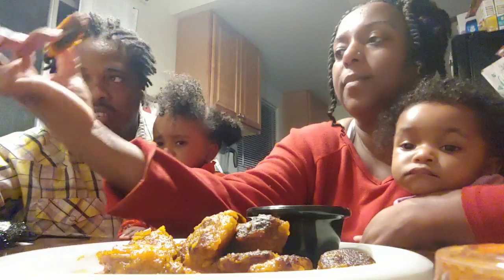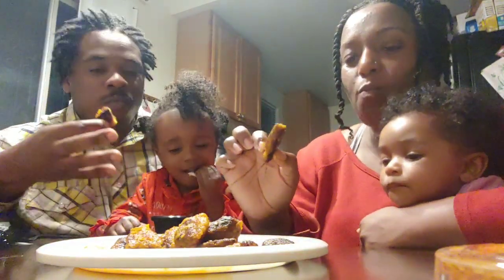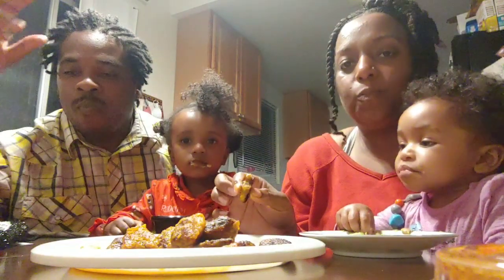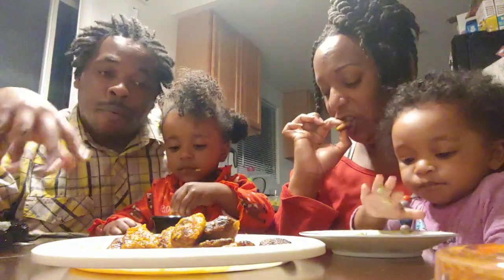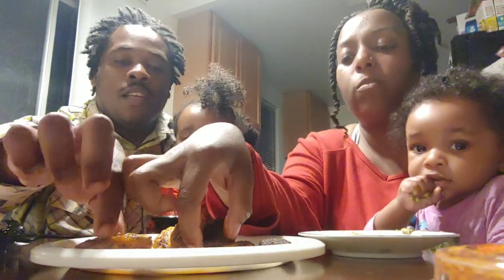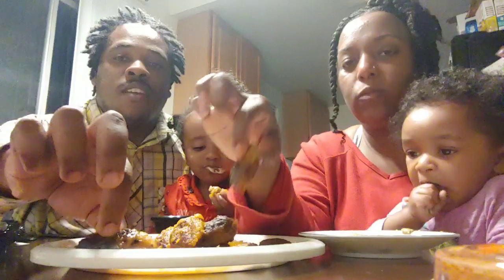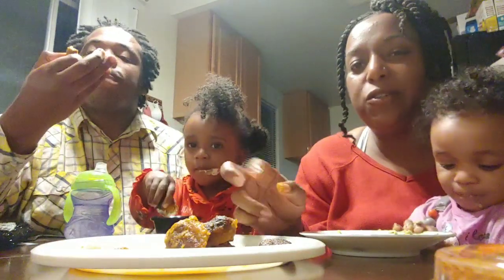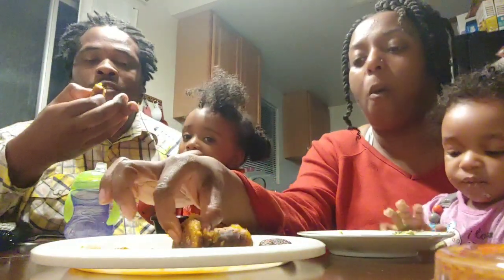Vegan Buffalo Wild Wings | Field Roast